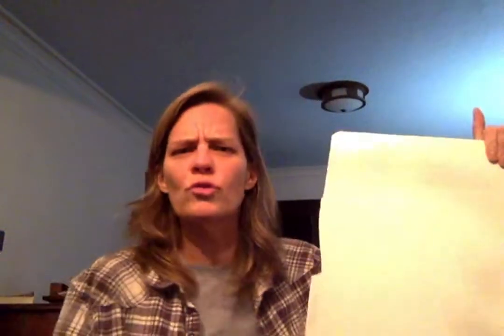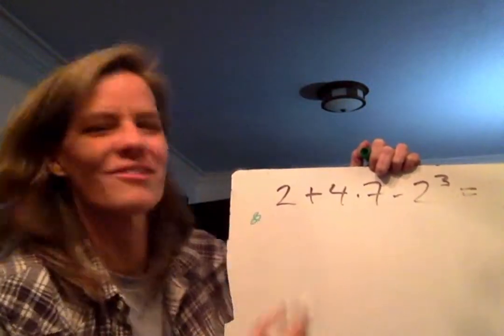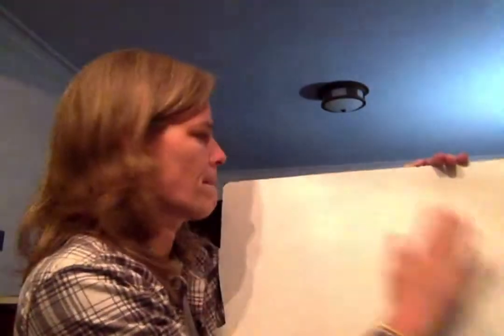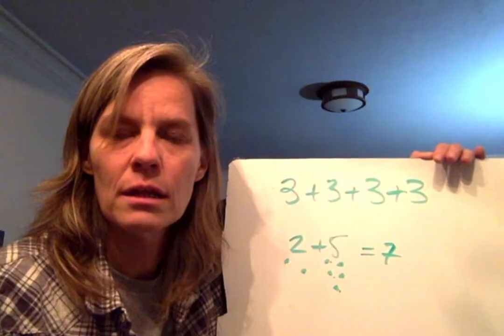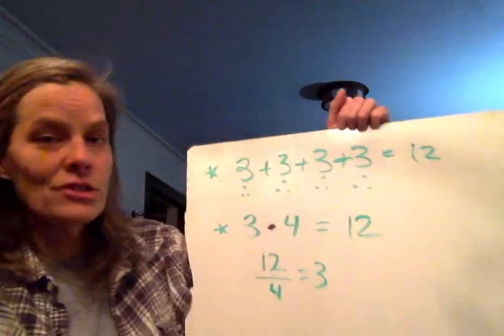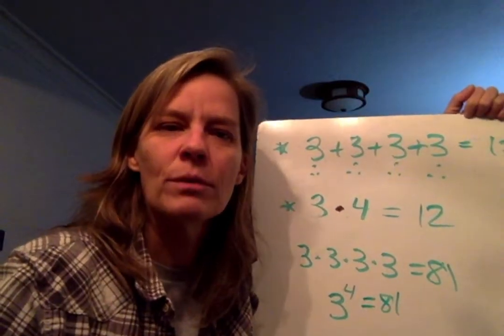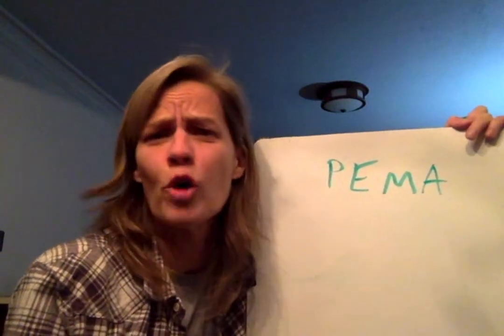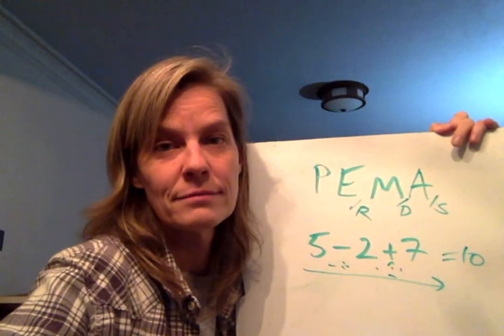Learn Order of Operation! "PEMDAS" made simple!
Keep it simple. PEMA!